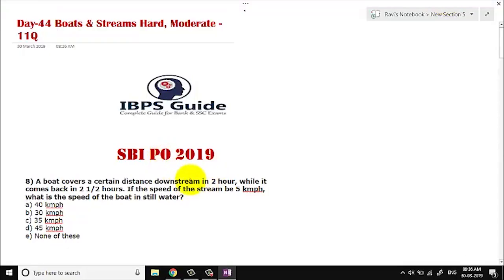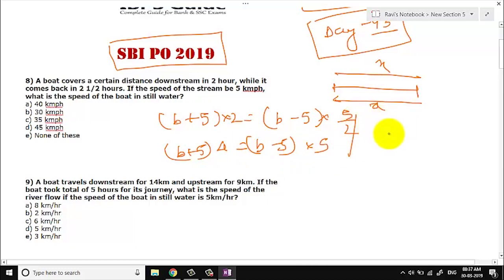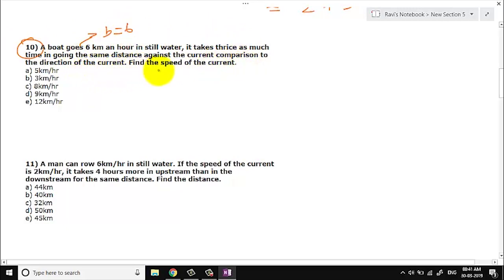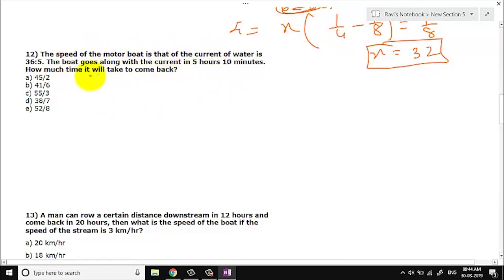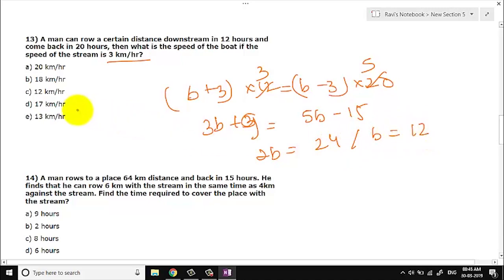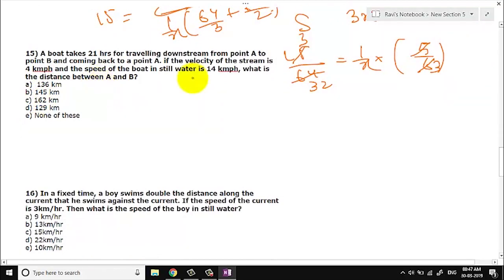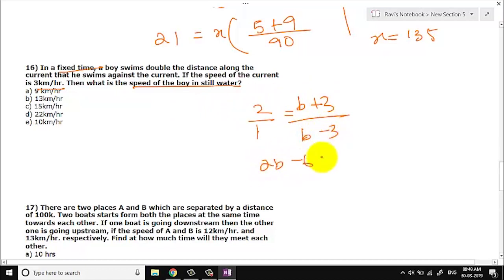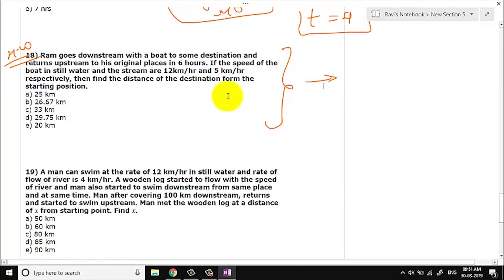SBI PO 2019 - Boats & Stream Basic to Hard - Part 2 - Application Sums | QA | Day - 45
SBI PO 2019 - Dear Aspirants,

Most of the aspirant's thought is aptitude questions are more difficult to work out especially for SBIPO2019. Before to start up your preparation, you should aware of basic ideas regarding Quantitative Aptitude. As we know Boats & Stream is one of the important topics which commonly asked in SBI PO Prelims. Take a step towards to score mark in QA by learning new techniques of Boats & Stream. Here Mr. Sandeep Ji clearly explained some Boats & Stream questions and the ideas to solve them quickly.